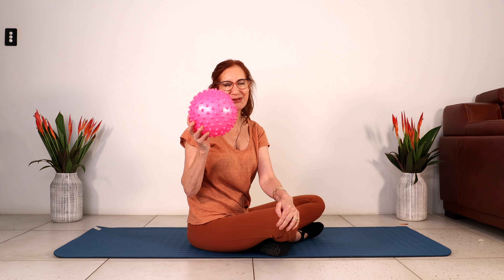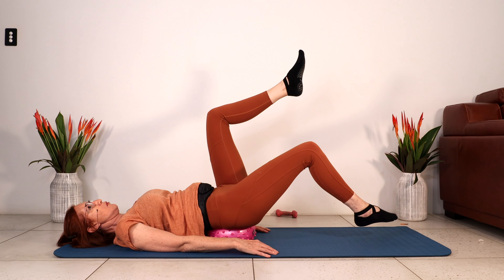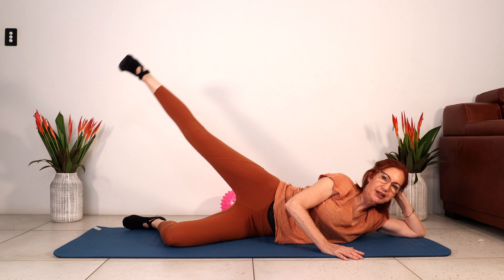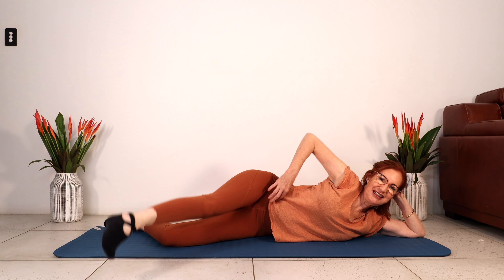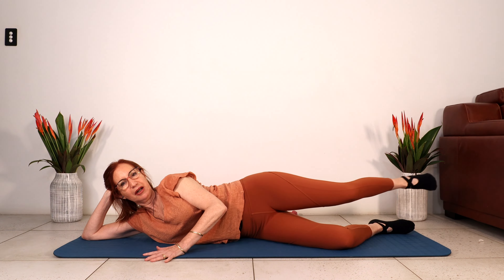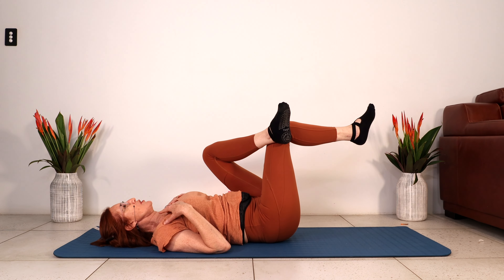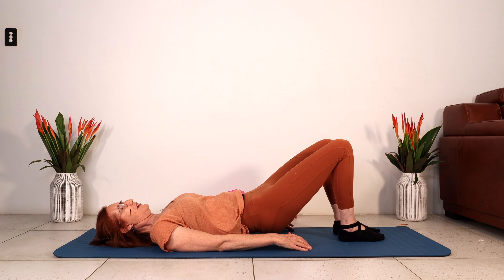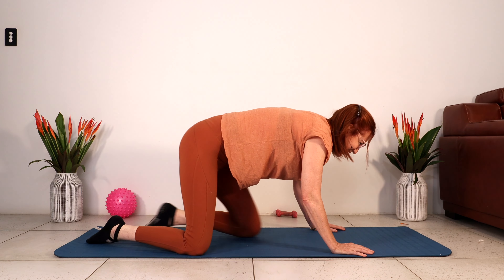Squeeze & Tone Pilates 30 Mins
Hi Beautiful,

Today’s workout is called “Squeeze & Tone Pilates”.

Let’s feel our muscles!

We will perform exercises in full range motion and then smaller movements (squeezing our muscles to achieve a stronger muscle contraction)

Does this sound like fun?

Focus on performing the exercises in good posture.  Listen to your body and if your hips or knees start to feel irritation.  Try changing your position from 4-point kneeling to a bent over supported standing position.   Alternatively you can limit the range of motion (don’t lift your limbs to high or over extend them)

Some of my participants find that modifying the movements helps to elevate irritation.

I am using a mini ball for the abdominal exercises at the beginning of the workout.  I find the ball helps to deepen the core connection.   You can still follow along and work your core effectively if you do not have mini ball.

This workout is suitable for
Over 50’s
Over 60’s
Over 70’s
Baby Boomers
Beginners

My channel is all about moving more, to feel better.

Exercise and movement are the magic bullet to ageing well and improving your quality of life.

Keep Moving, Stay Healthy, Be Positive, Embrace Joy

Cheers Sharon